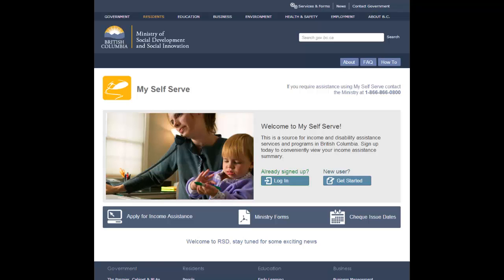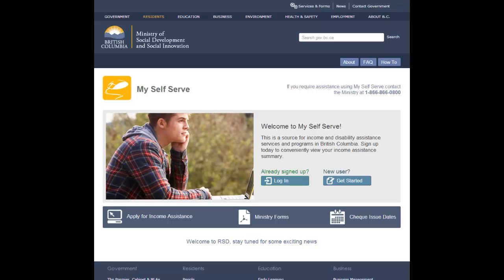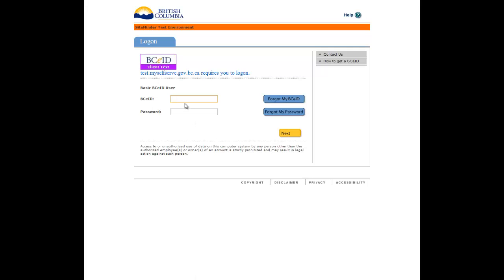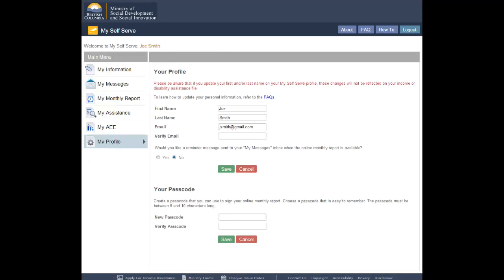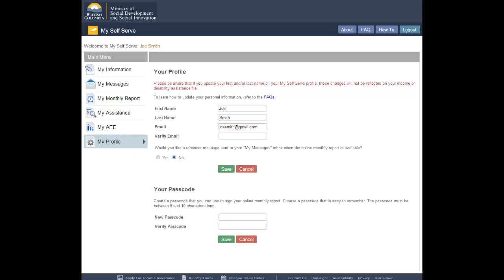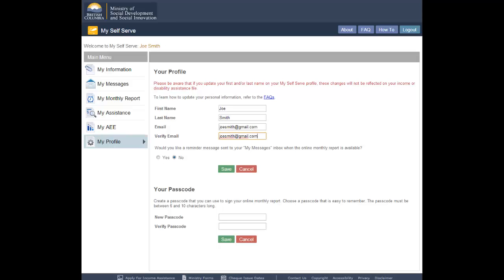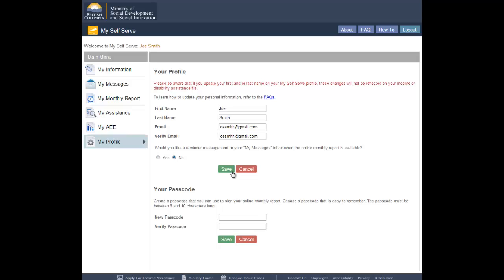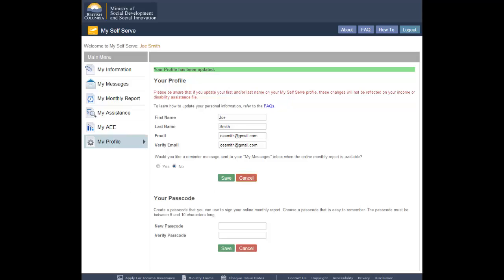Updating Your Message Notification Settings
When a new message is sent to your My Messages inbox, My Self Serve will send a notification to your personal email account on file with your profile. Get step-by-step help adjusting these notification settings by watching this short video.